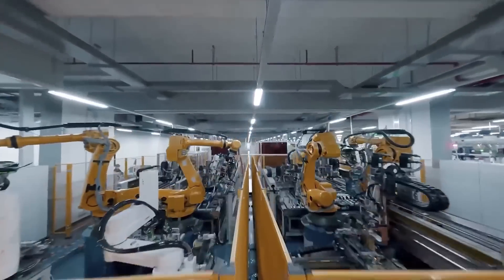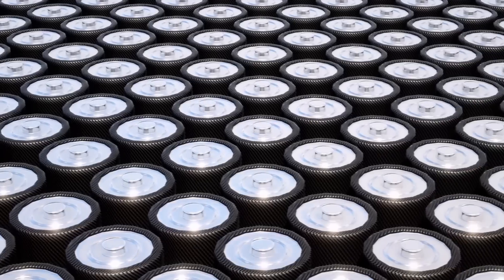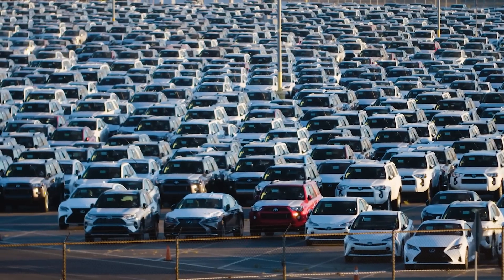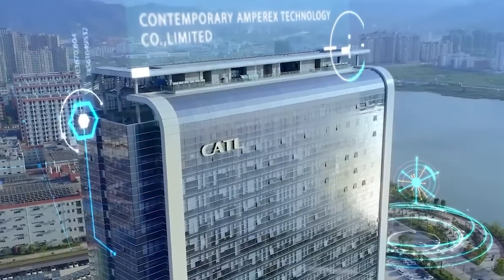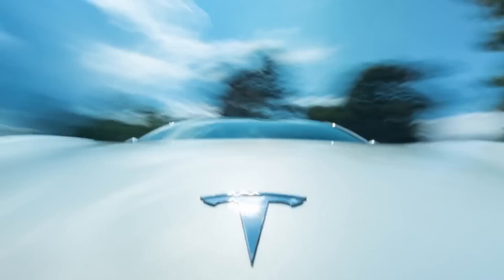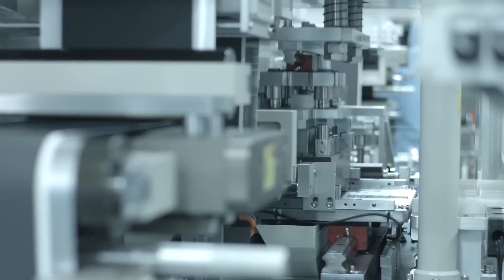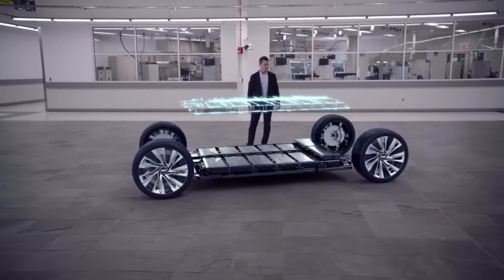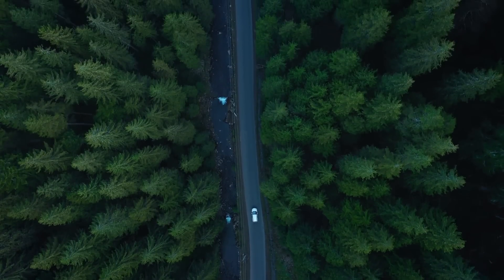Goodbye LITHIUM | Condensed Batteries Will Finally Make EV's Cheaper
Condenser Batteries are set to revolutionize the EV industry by making electric vehicles cheaper and more accessible for everyone.

With their smaller size, lighter weight, and higher energy density, they will be the key to making EVs more affordable for the masses.

In this video, we delve into the details of this new technology and explore how it will impact the EV industry. We also discuss the implications of this new development on Tesla, CATL, BYD, and other companies in the EV space.

Join us as we discuss the exciting possibilities of condenser batteries and how they could shape the future of electric vehicles.